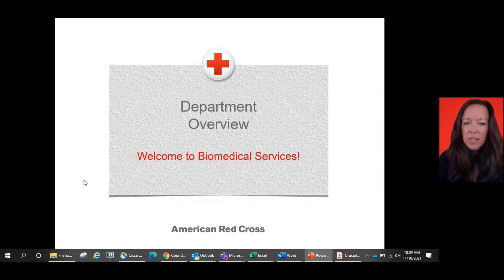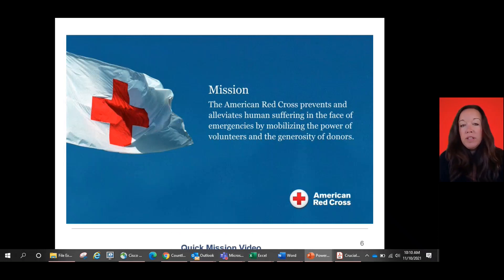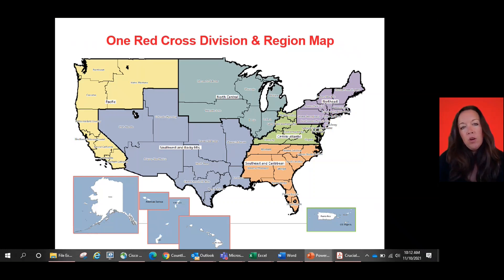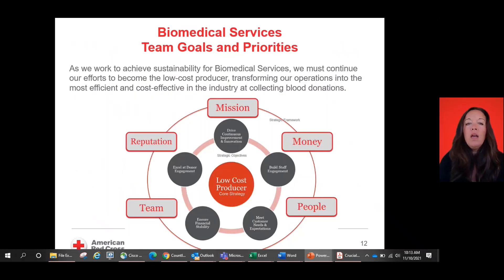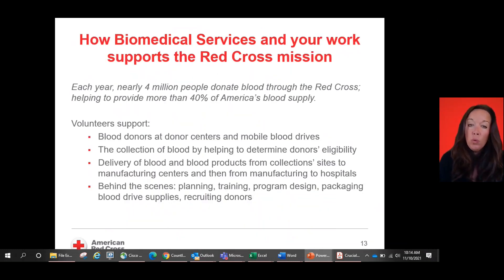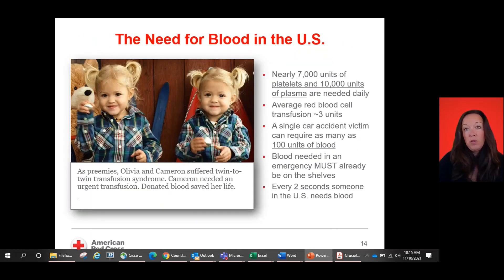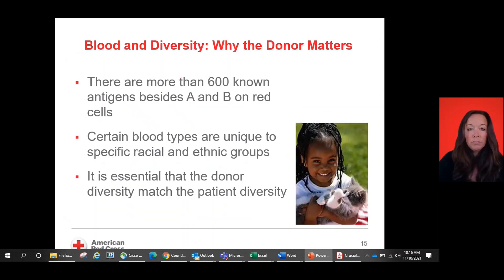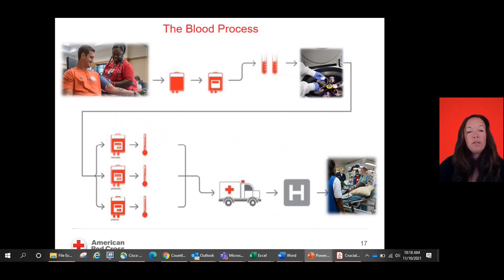Biomedical Dept Overview All Biomed Volunteers- Part one- Overview of Biomed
Part one of two- overview for all new Biomedical Volunteers